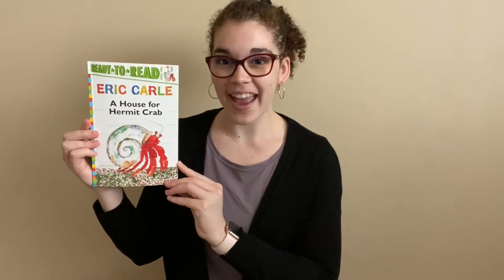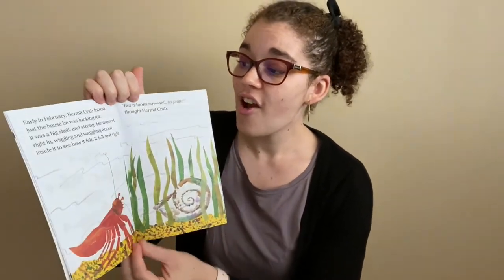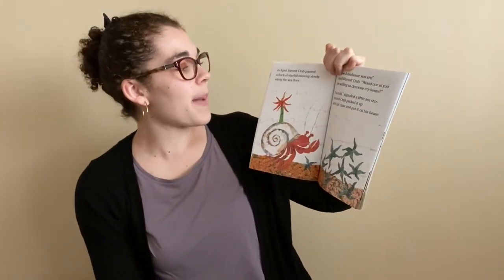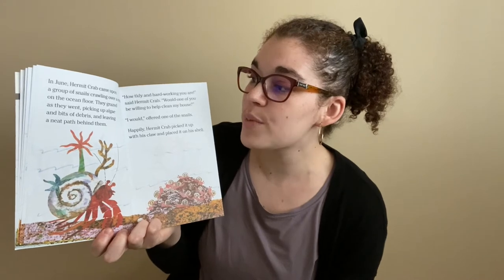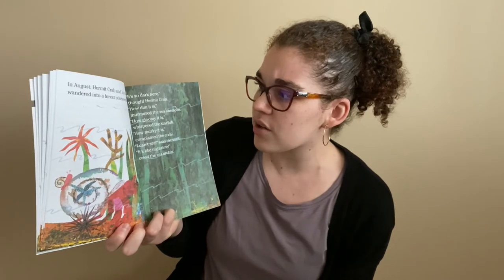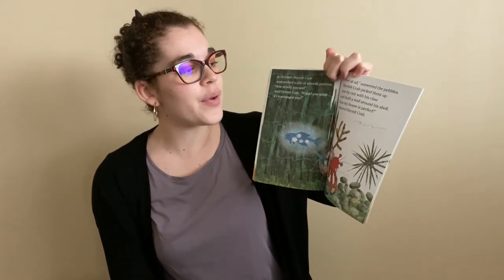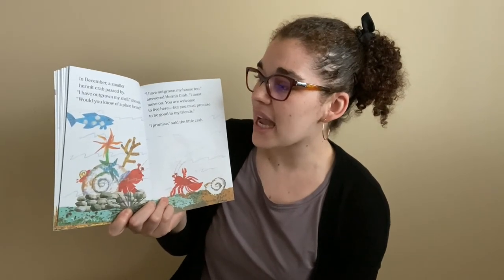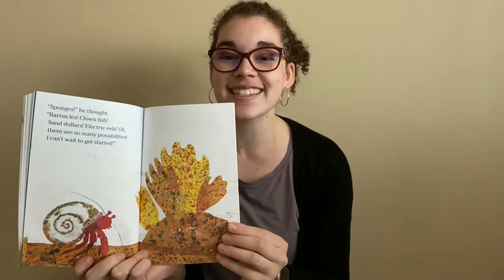Active Storytelling with Bekah: A House for Hermit Crab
A House for Hermit Crab by Eric Carle

Support the Arts! Right now theaters, especially non-profits, are struggling as safety measures have resulted in them closing their doors. Not only is the extended closure affecting the staff and artists at these locations, but also the children whose only exposure to theatre may be a field trip to see a show, or who have found their community and passion through taking classes.
If you can, consider donating to a local theatre or dance organization or check out some of my favorites that I've worked with below.